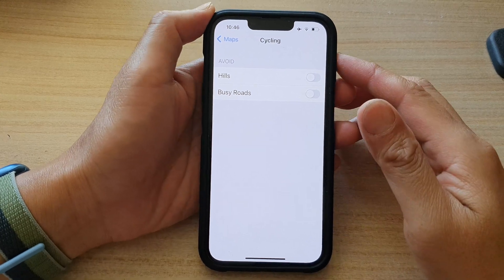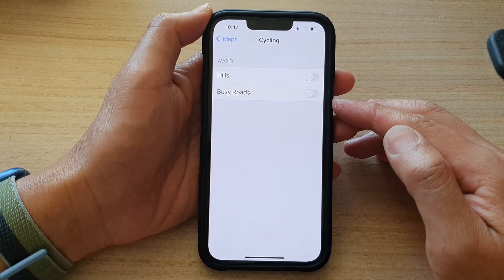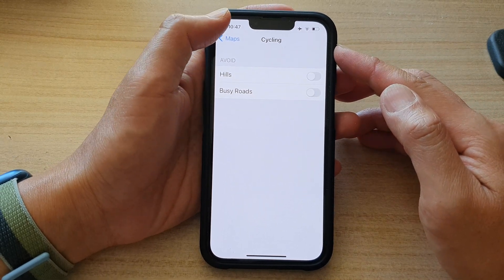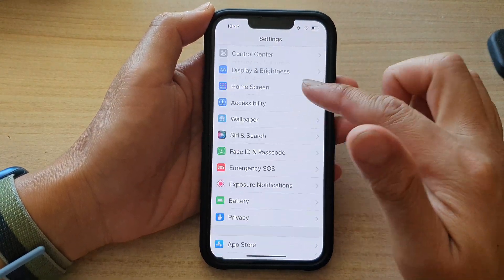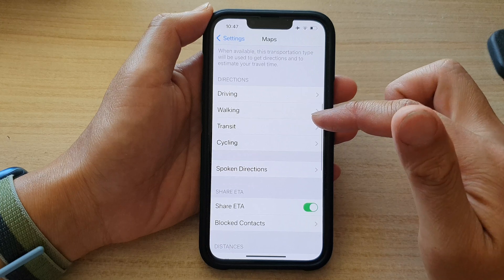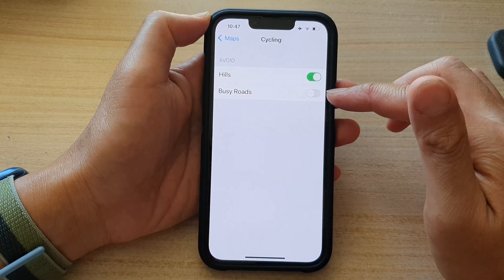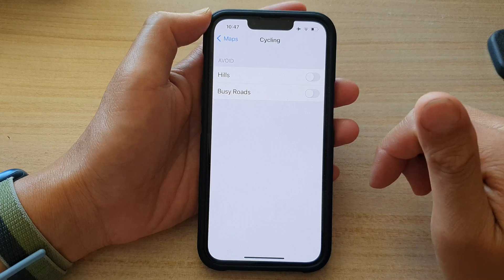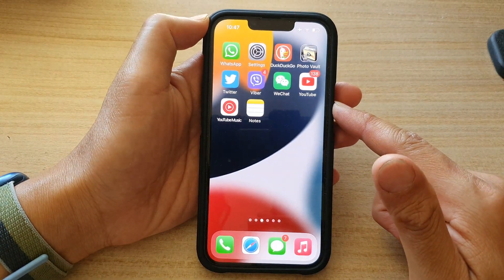iPhone 13/13 Pro: How to Enable/Disable Avoid Hills/Busy Roads For Cycling Maps Directions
Learn how you can enable or disable Avoid Hills/Busy Roads for Cycling Maps Directions on iPhone 13 / iPhone 13 Pro/Mini.